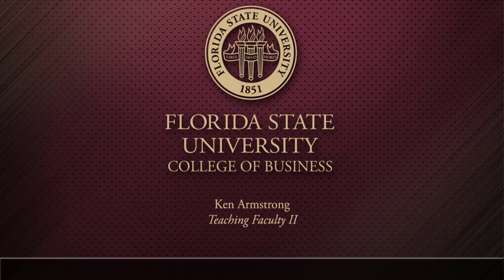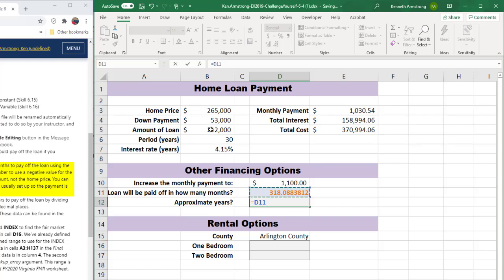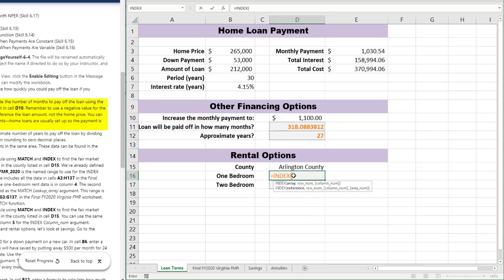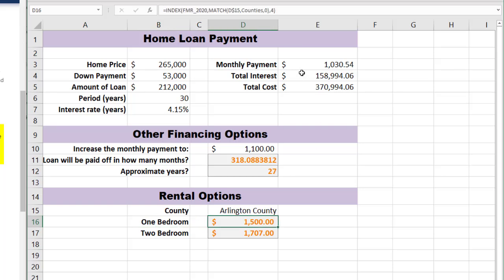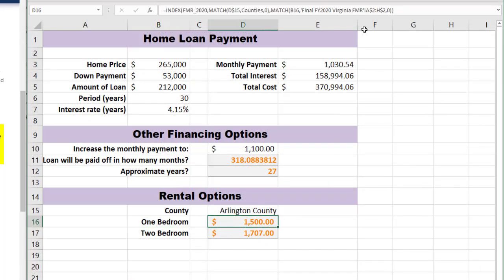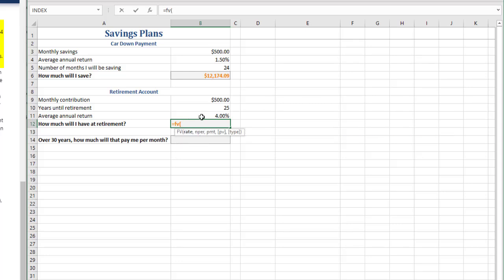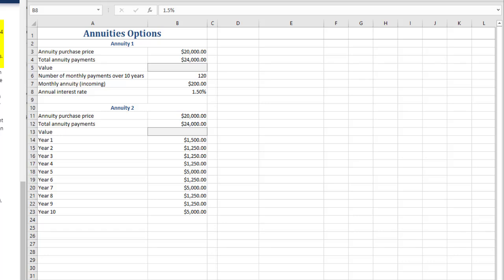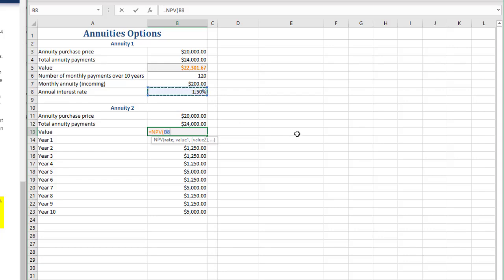Q6 WalkThrough SIMnet